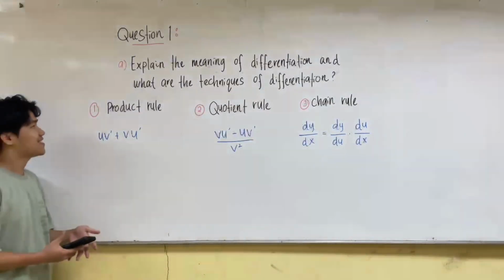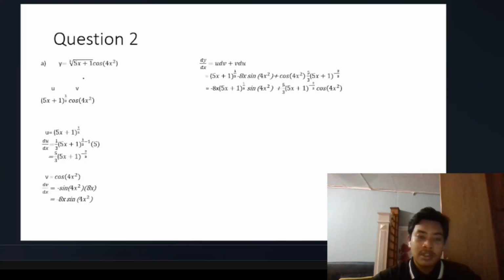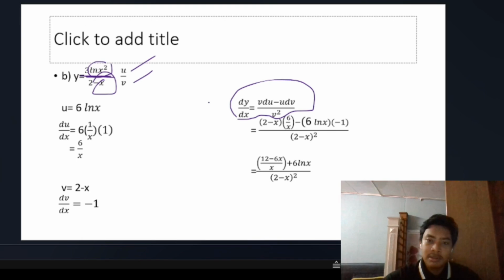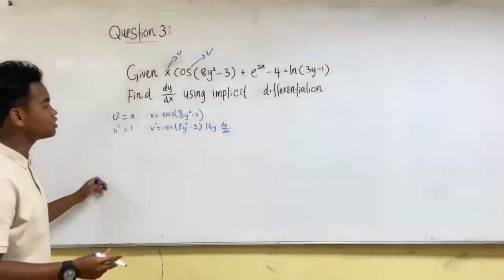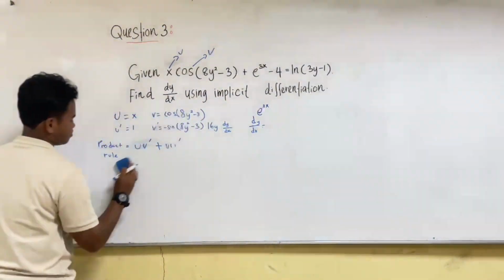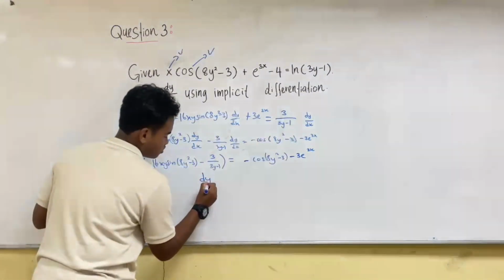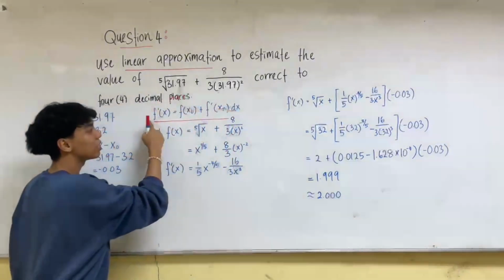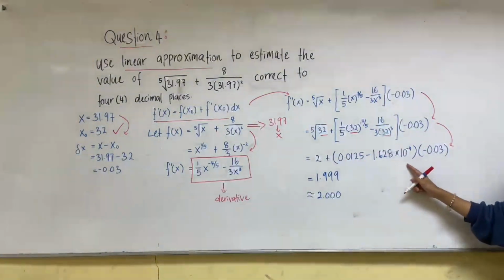MAT 183- ASSESSMENT 2